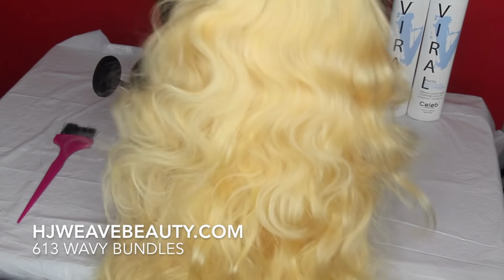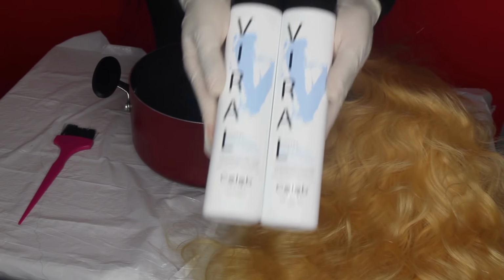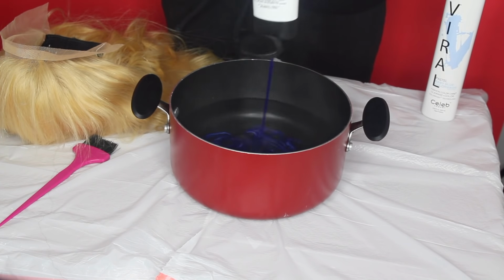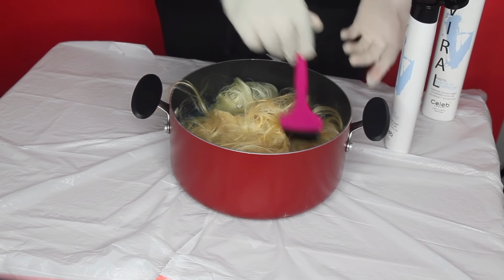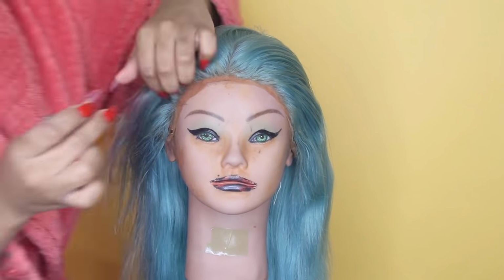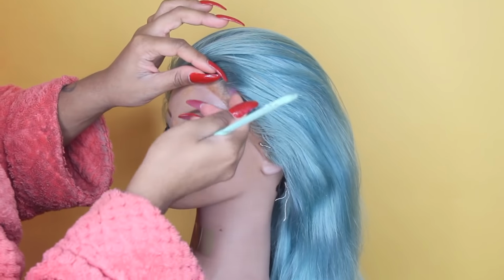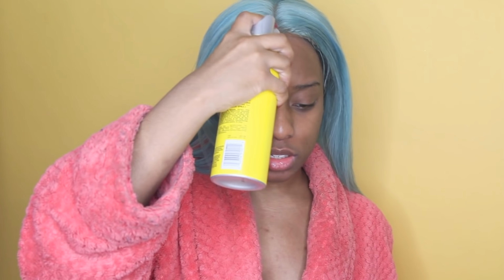🌈COLORING SERIES: BABY BLUE SLAY + FULL MAKEUP! ft. HJ WEAVE BEAUTY (2018)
Hey guys!

HAIR FEATURED:
Hair : #613 blonde hair body wave
16.18.20 inch with a 14 inch frontal

Follow @hjweavebeauty on ALL social Media below!

♡ FAVORITE STORES FOR 💰 OFF!
for (lash subscription) use code “Misschrissyjaye” for your 1st month free!

PRODUCTS MENTIONED:
Colorwash PASTAL blue 🦋
Used 1 bottle | Boiling Method
For a cheaper option try Adore : Sky Blue